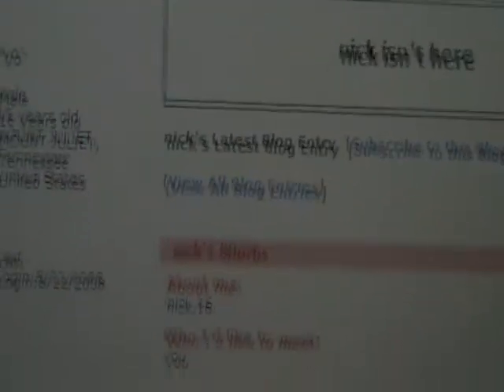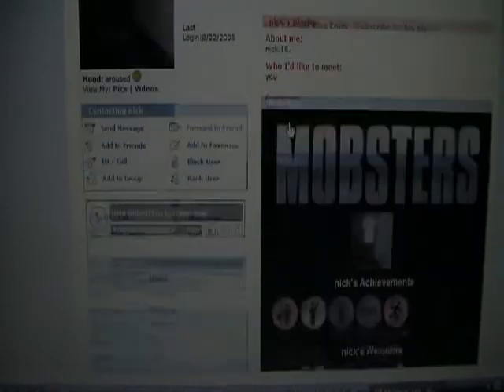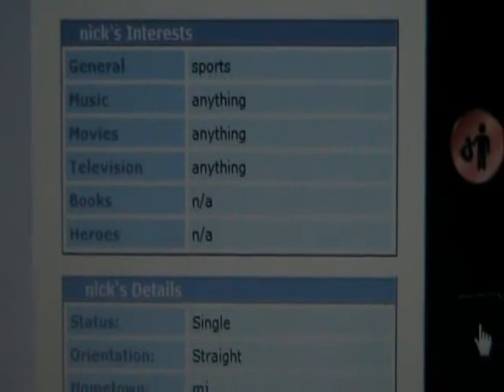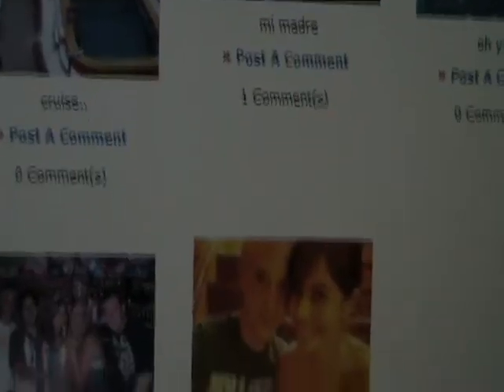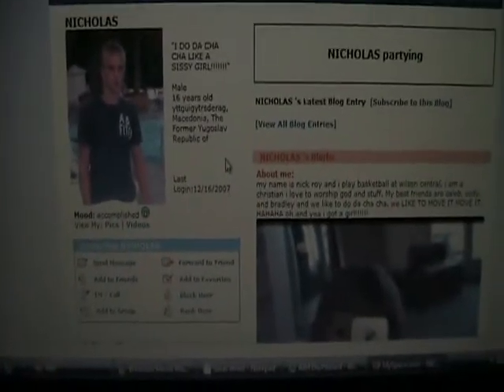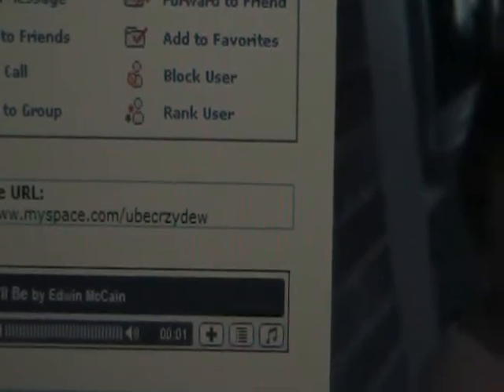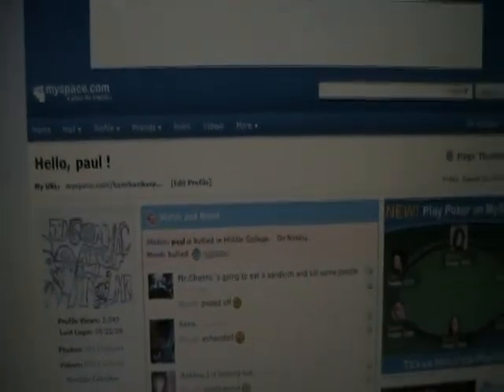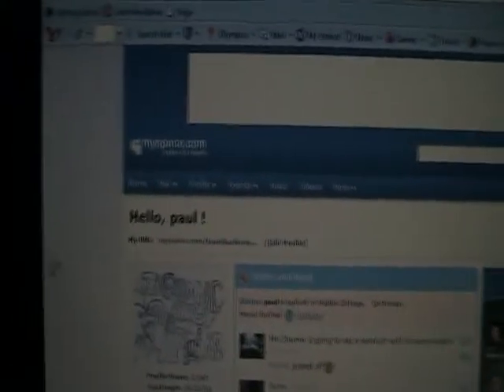P.I FORCE 2! Episode 1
We dug deep,
We dug hard,
We fuckin dug.